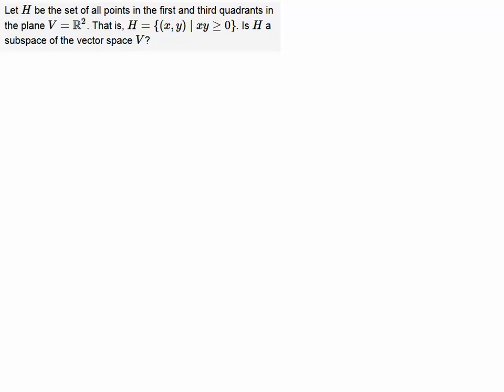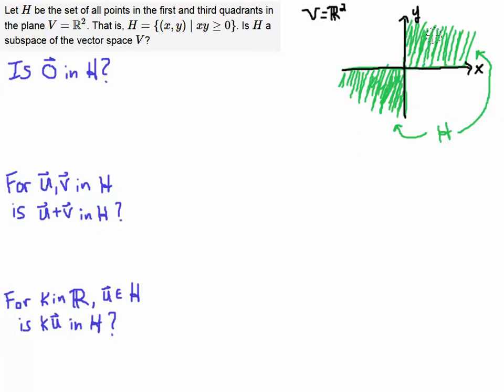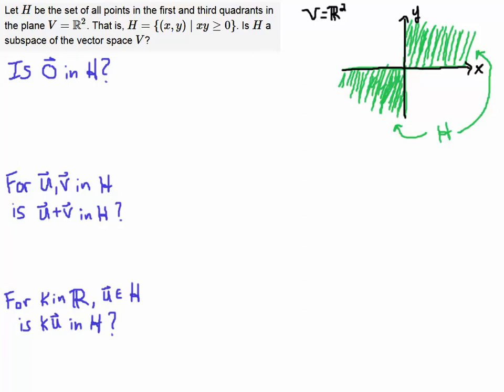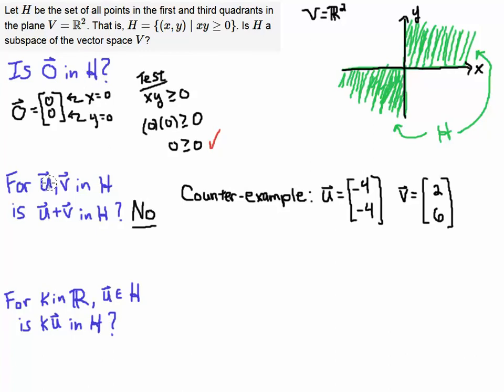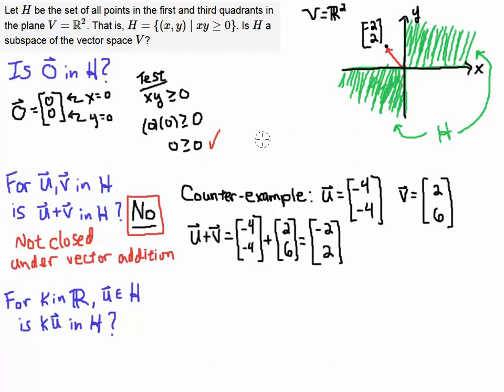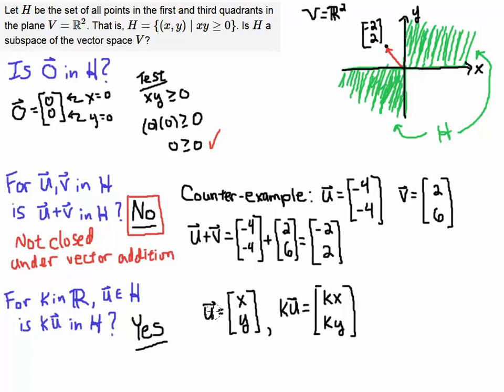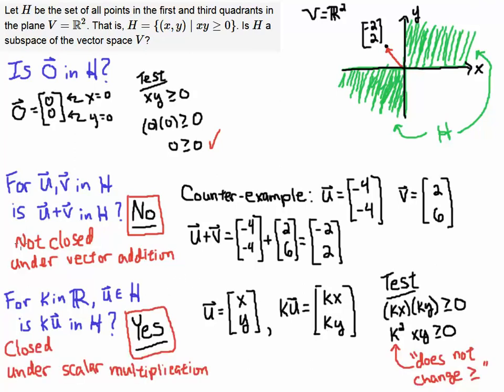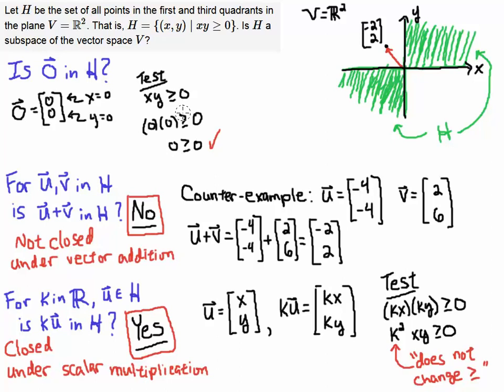A Set Fails to be a Subspace of a Vector Space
The set H of all points (x,y) where xy is nonnegative fails to be a subspace of the vector space R^2. We test all the subspace condtions and observe that H fails two of the three conditions.